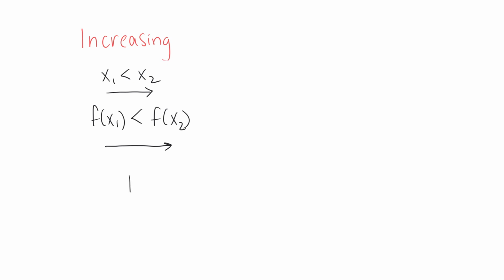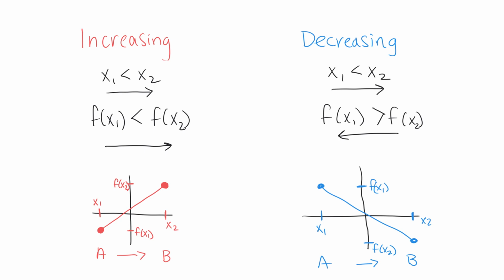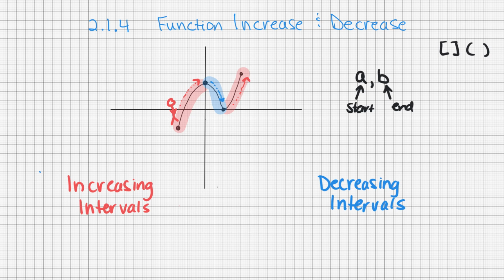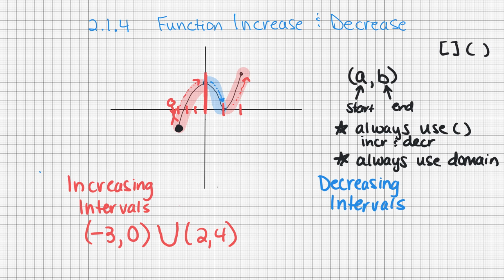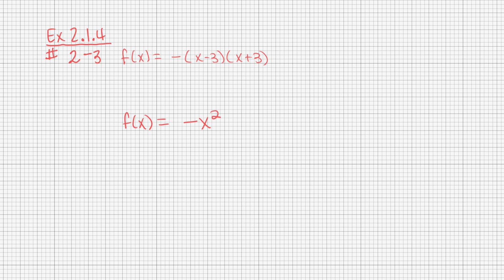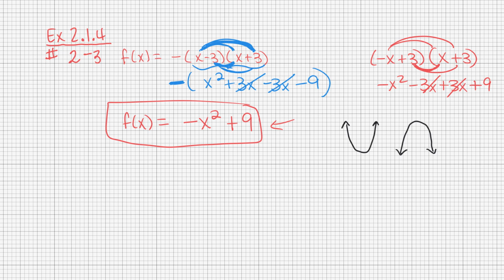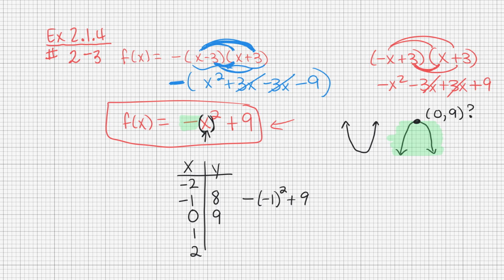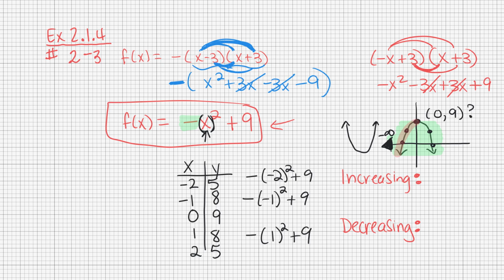2.1.4 ORCA increasing & decreasing notes